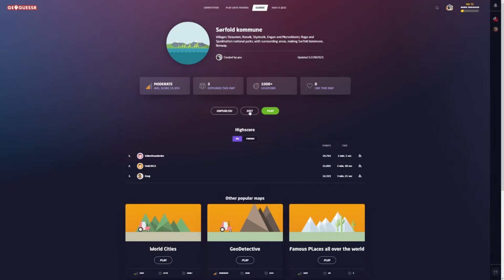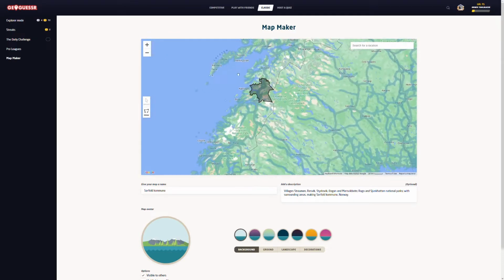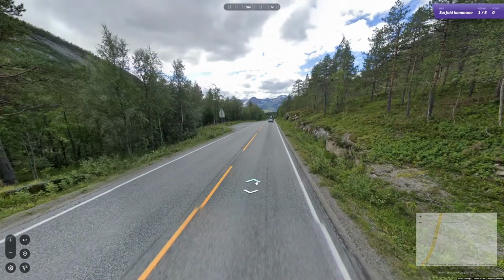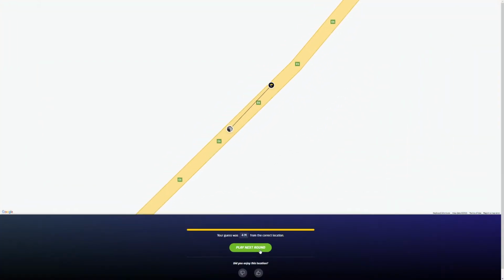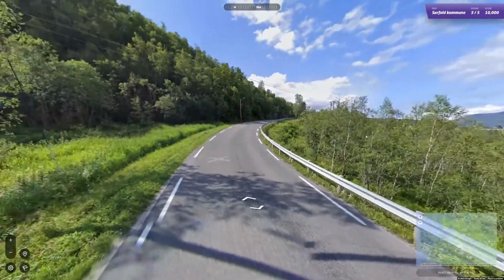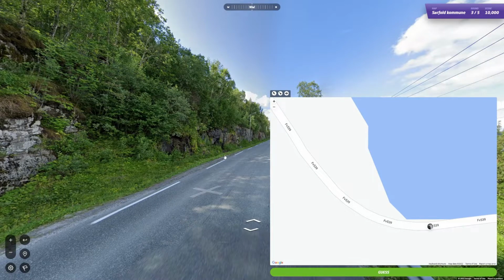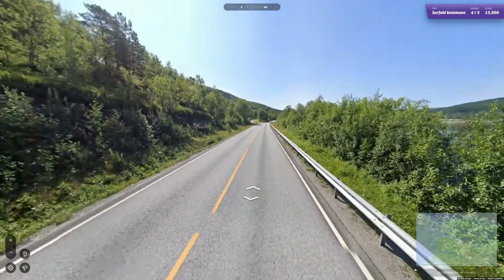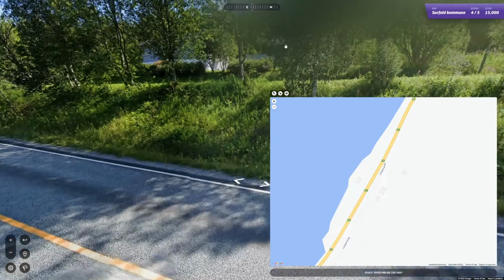Ep. 342 Playing Norway (im)perfectly on Geoguessr: Sørfold kommune - Arctic fjords and mountains